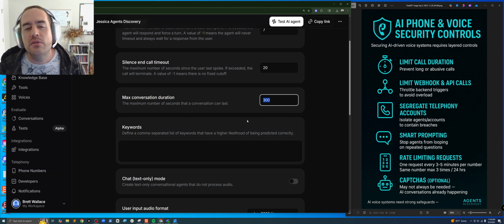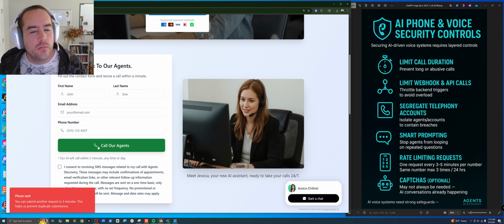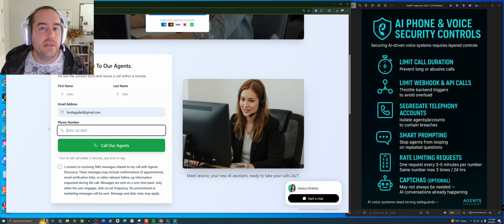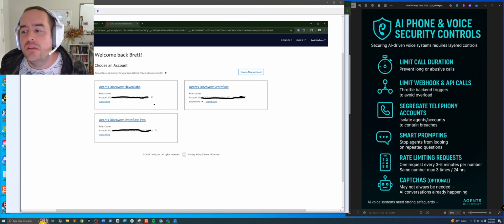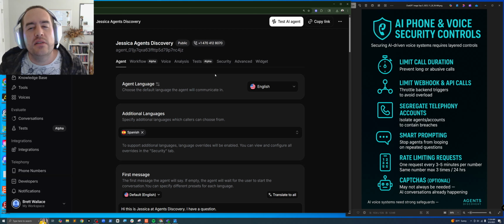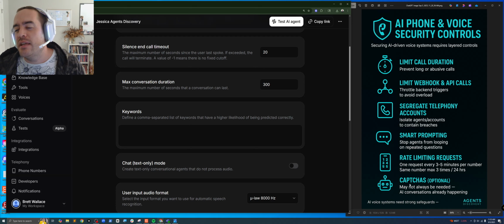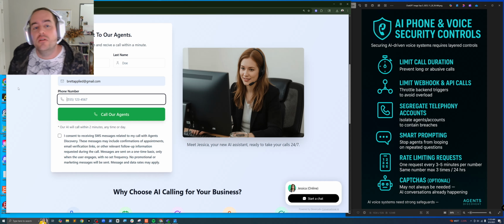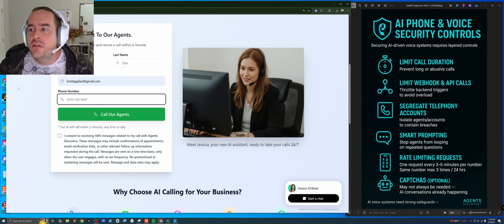Protect AI Voice Agents from $500+ Daily Losses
AI phone and voice agents can be powerful… but without the right safeguards, they can also drain your budget fast. In this video, I break down the essential security controls you need to stop costly call abuse — from limiting total call duration to preventing duplicate requests.

If you’re running AI agents for customer calls, support lines, or lead generation, these are the protections you can’t afford to skip.